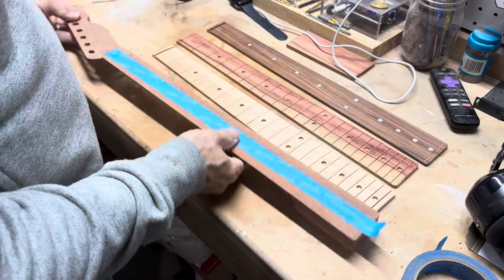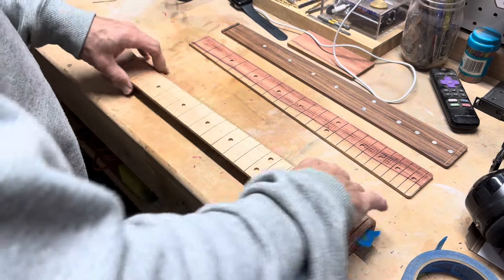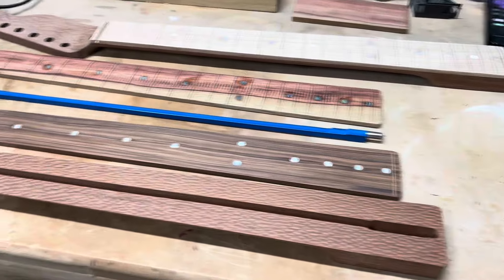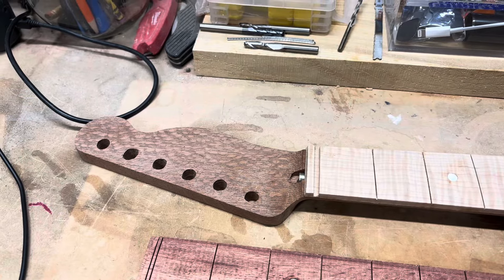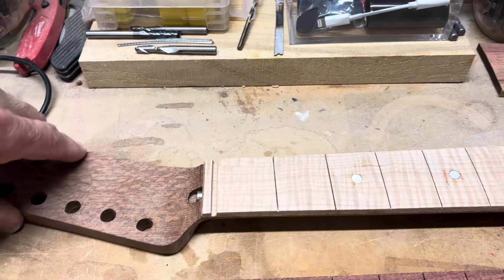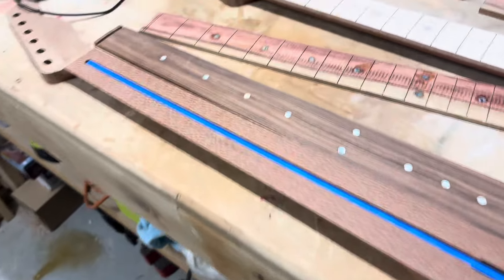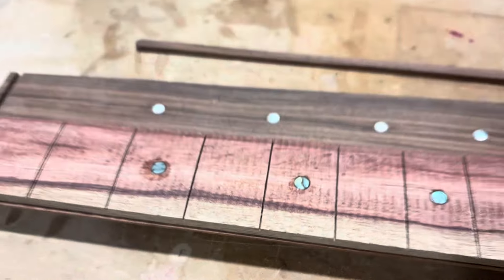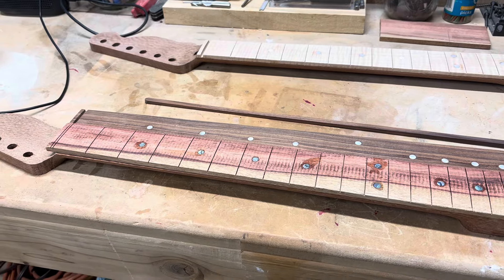Custom Telecaster Build (Part 2)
After I built the neck I realized when choosing to cut the truss rod channel to make the access at the headstock that it compromised the strength of the headstock. I decided to make another neck and make the access on the pickup side. This video is discussing that and the choice of the fretboard wood.